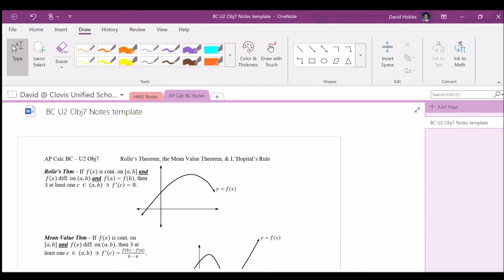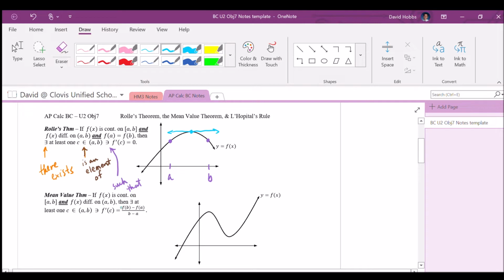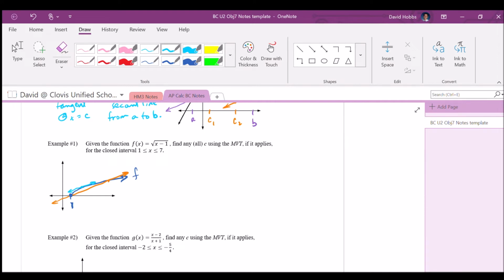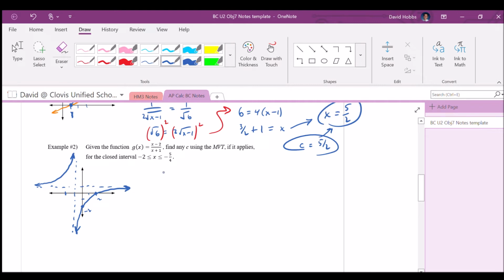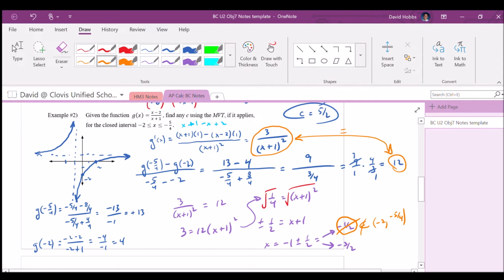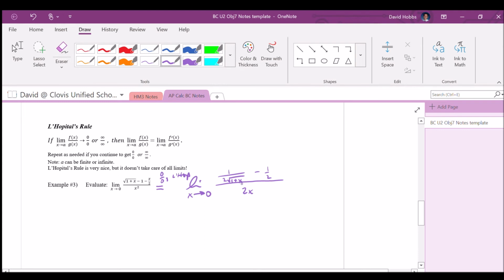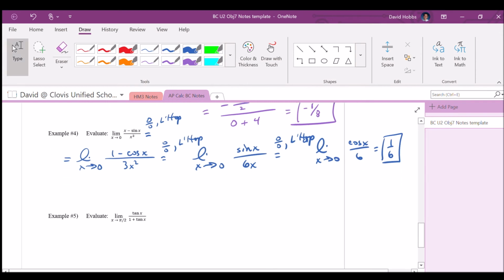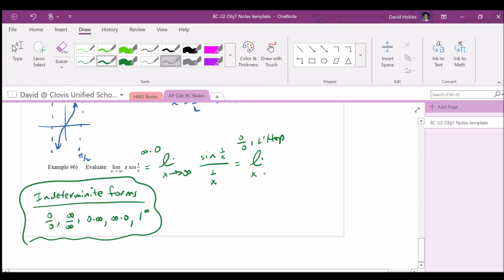BC U2 Obj7 Notes (CN:DH)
Rolle's Thm, Mean Value Theorem, and L'Hopital's Rule